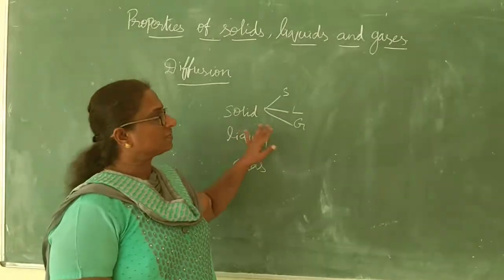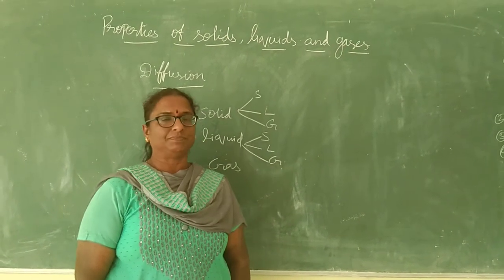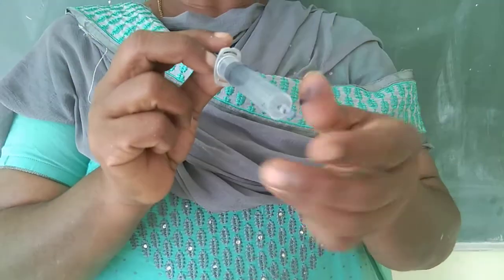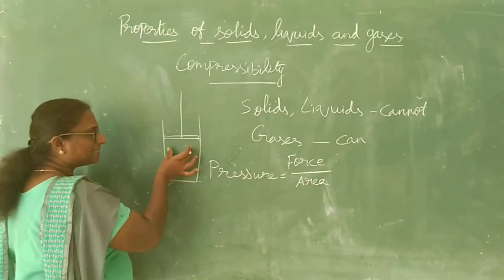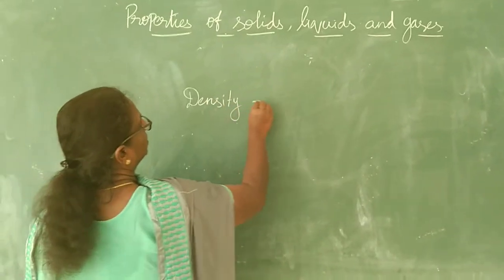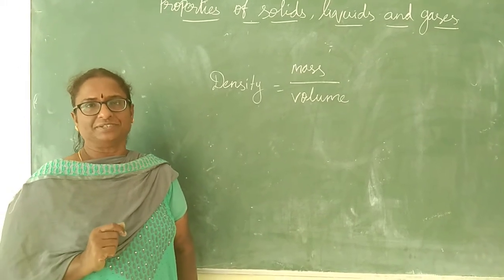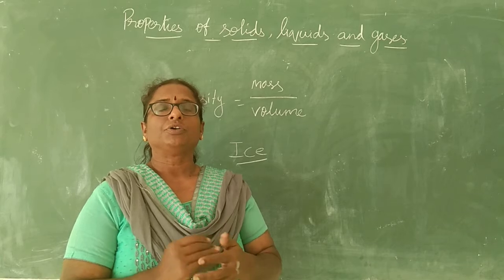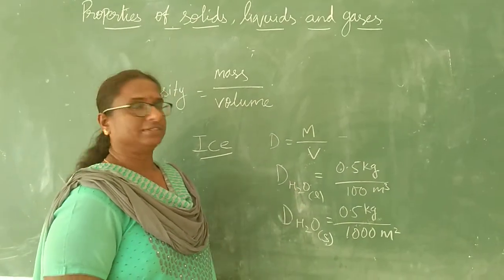Properties of States of matter (part 4) by Chitra Dhandapani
Cllass 9th CBSE